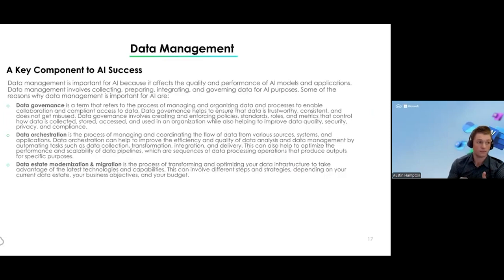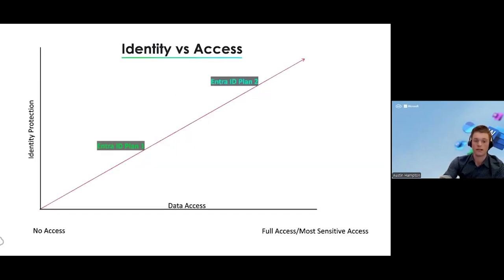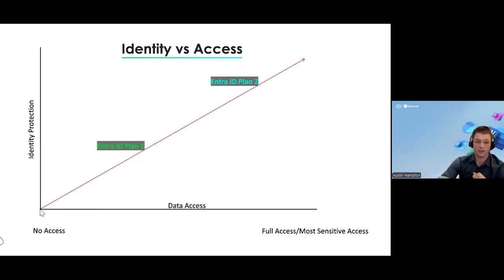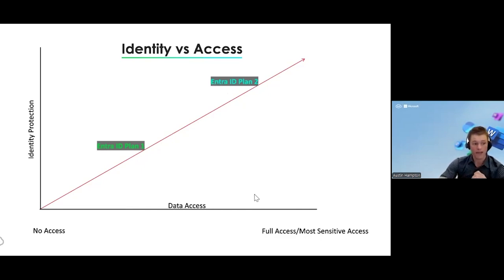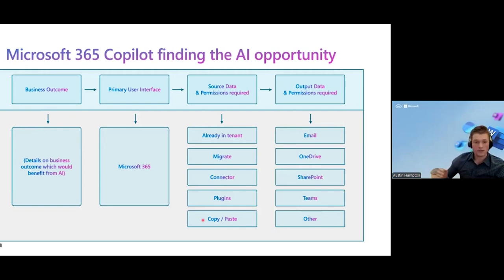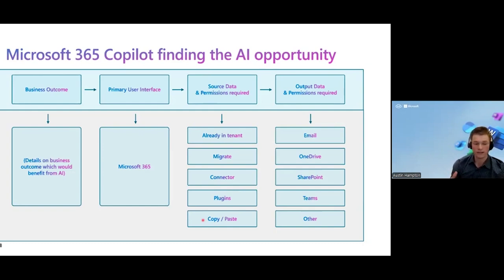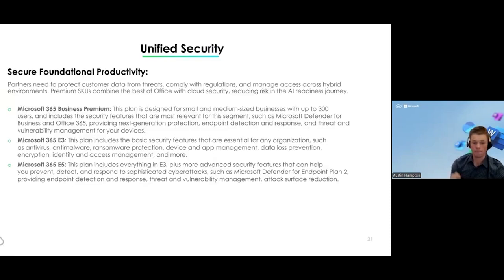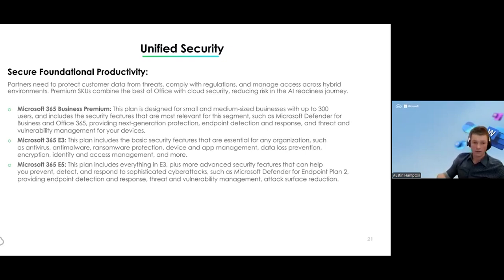CoPilot Readiness | CoPilot for M365 Success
In this video, Austin Hampton from Pax8 explores the ongoing framework for Copilot readiness, focusing on data management, identity, and access management. Learn about the importance of data governance and modernization, and understand the need to identify business outcomes, primary users, data sources, and permissions for effective Copilot usage.

Key Points:
• Ongoing Copilot readiness framework
• Importance of data governance, orchestration, and modernization
• Identity and access management with CIS controls
• Using a data access map for protection
• Identify business outcomes, users, data sources, and permissions